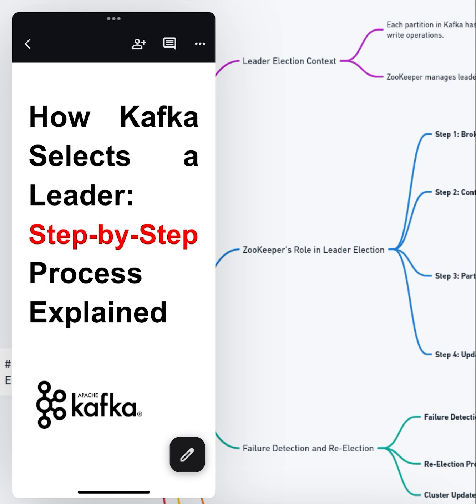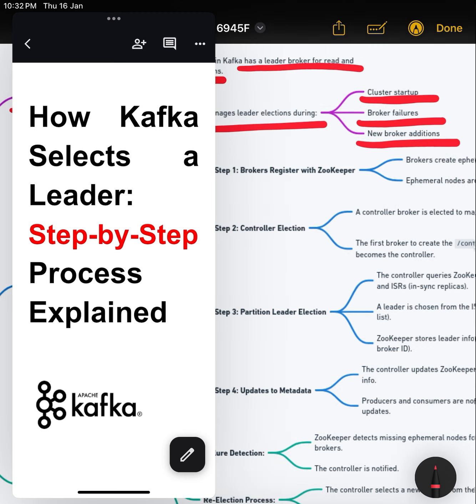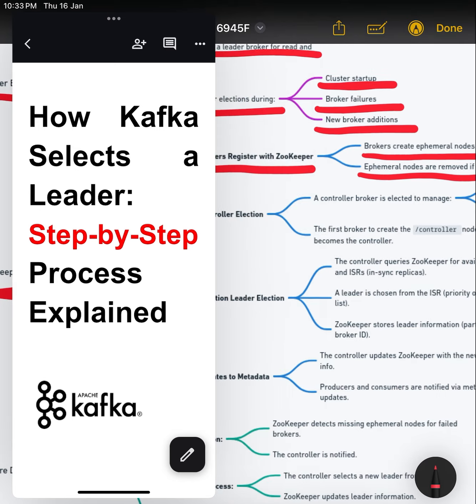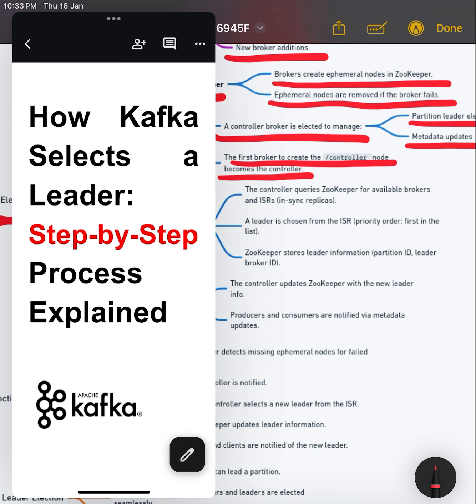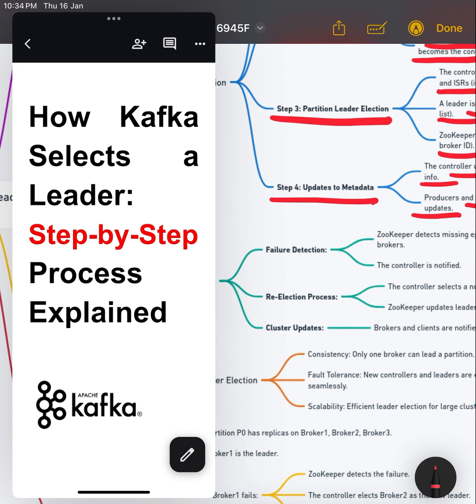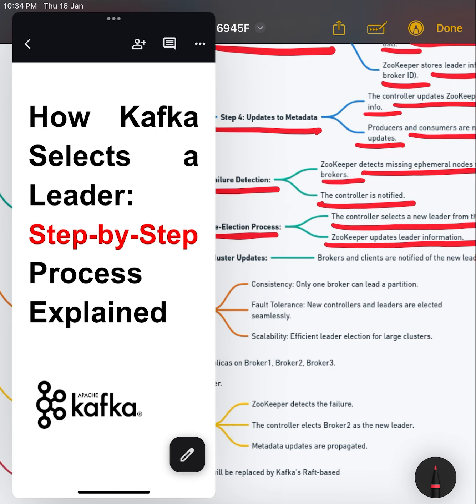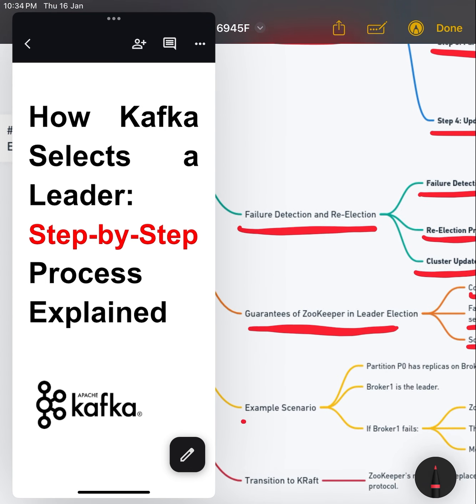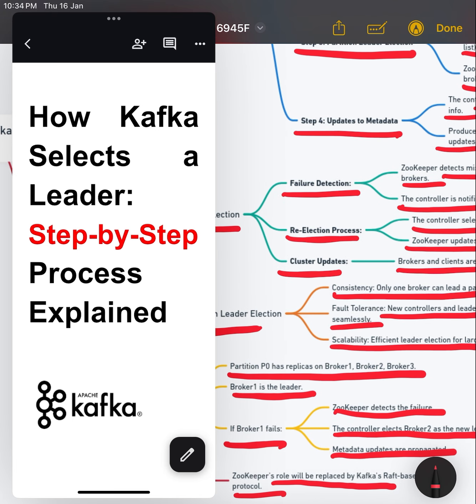How Kafka Selects a Leader: Step-by-Step Process Explained - 32